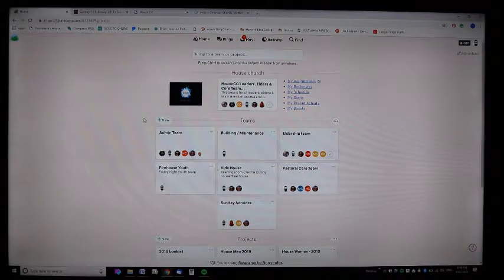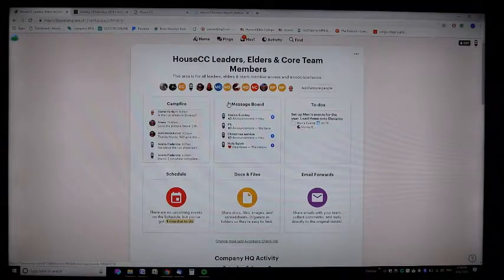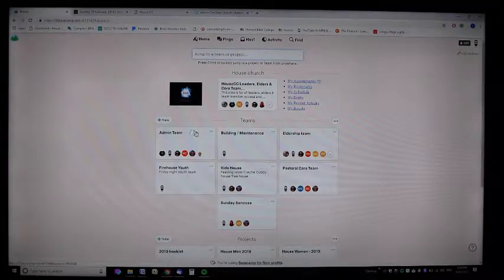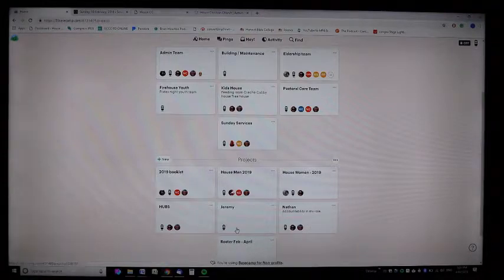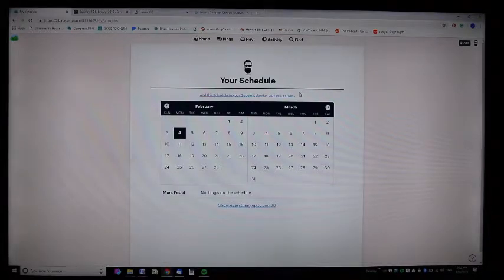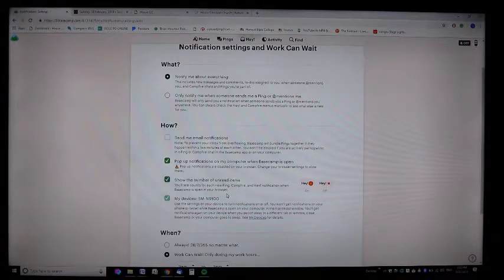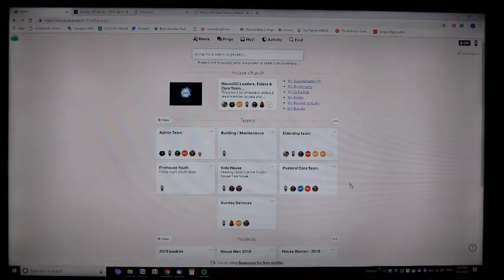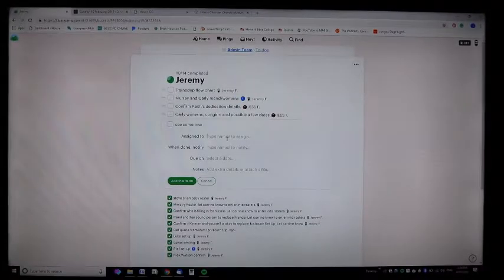Base camp intro